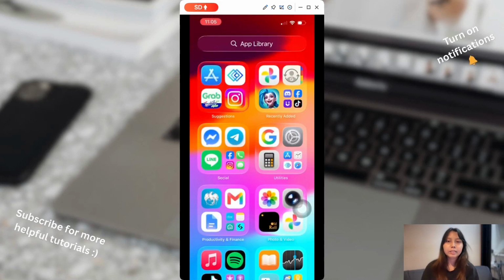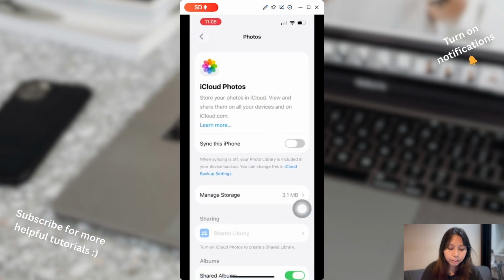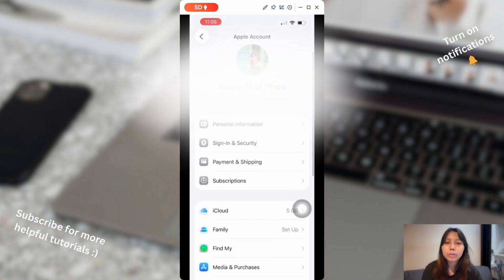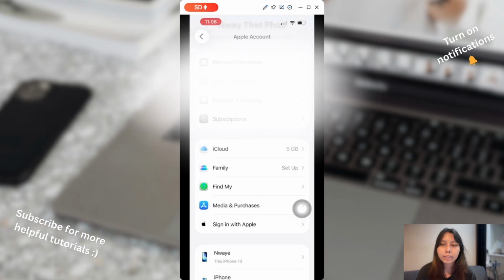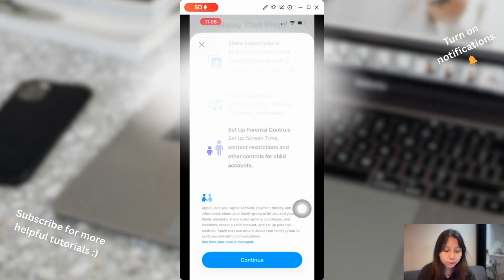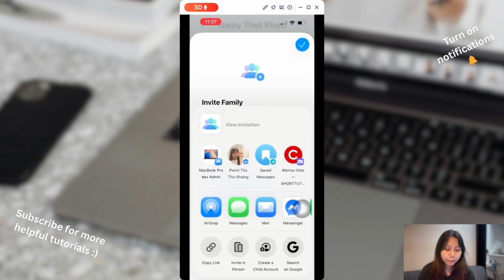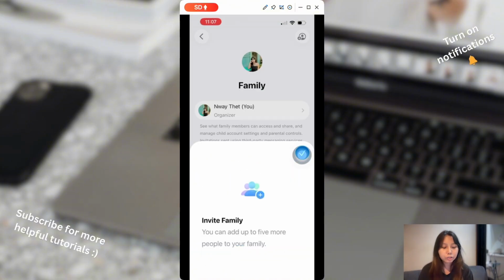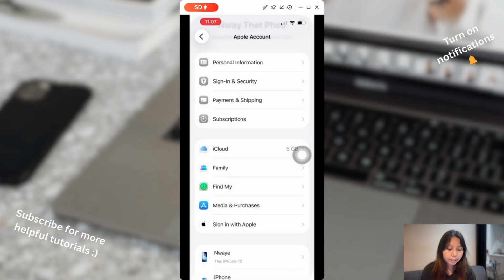How To Join iCloud Family Plan (Quick Tutorial)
In this video I will show you How To Join iCloud Family Plan. It would be good if you watch the video until the end so that you don't miss important steps.